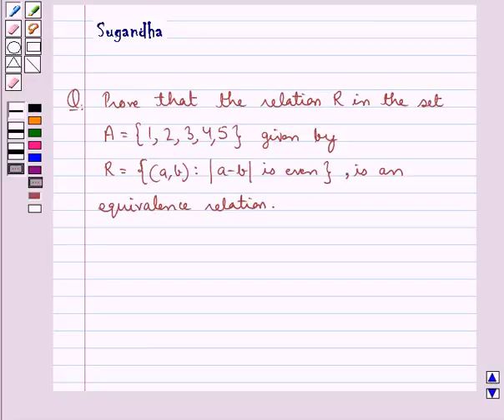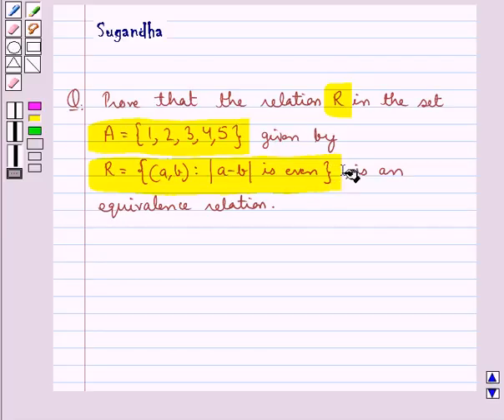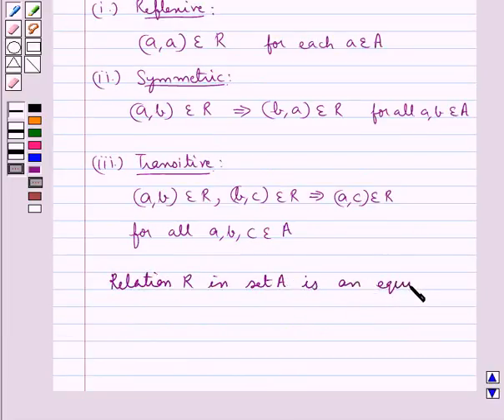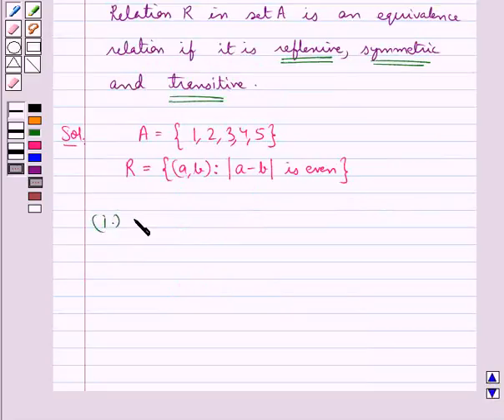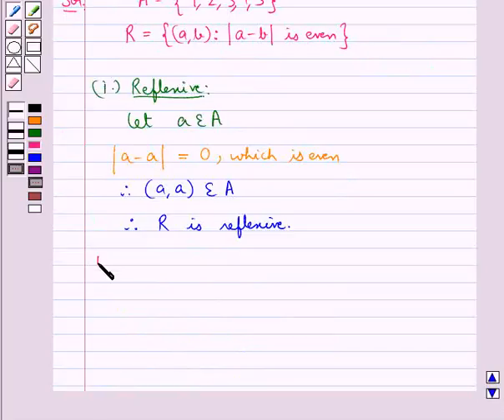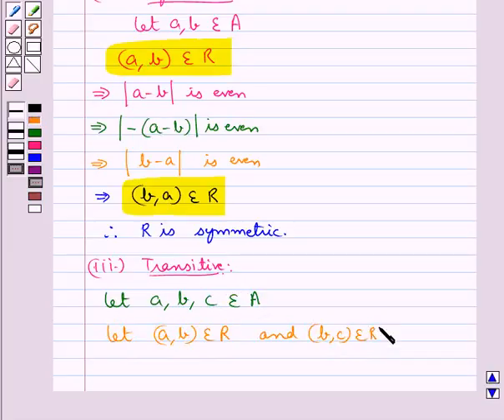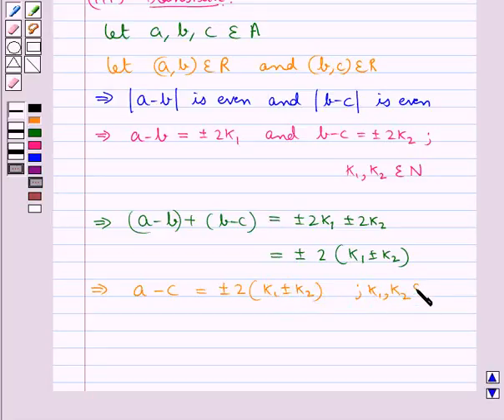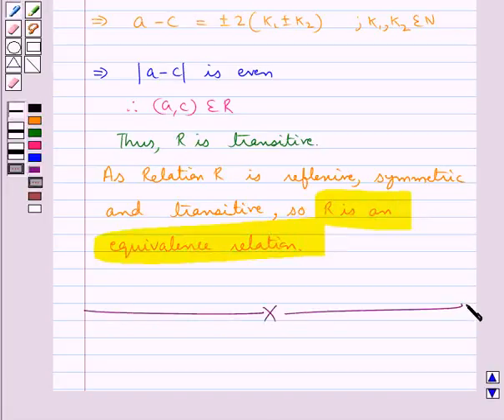Maths XII CBSE B 2009 1 20